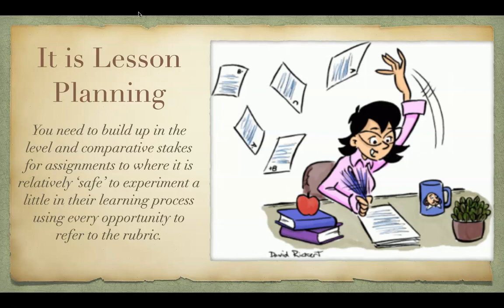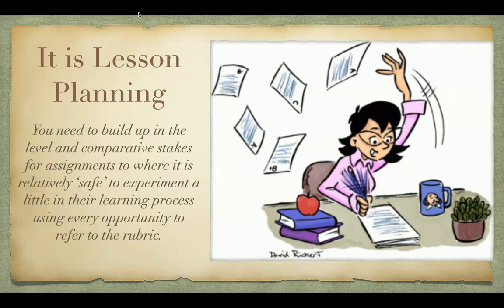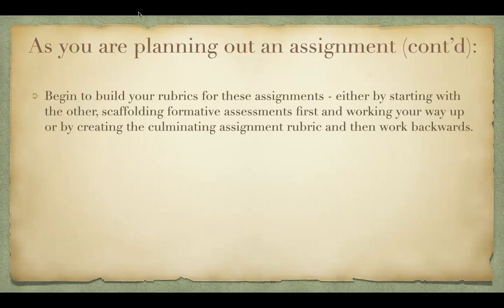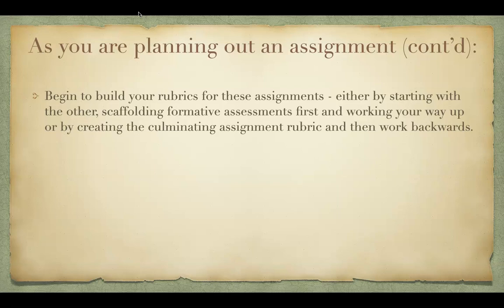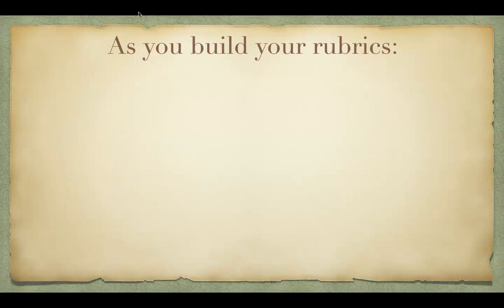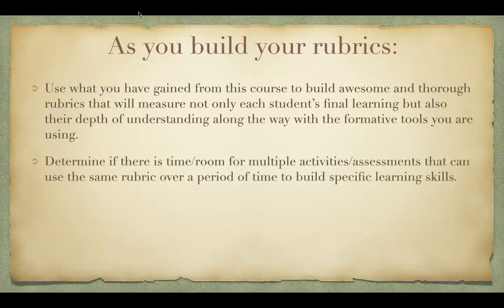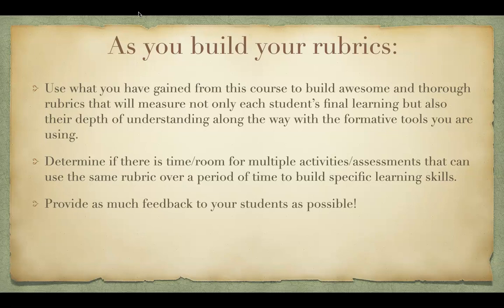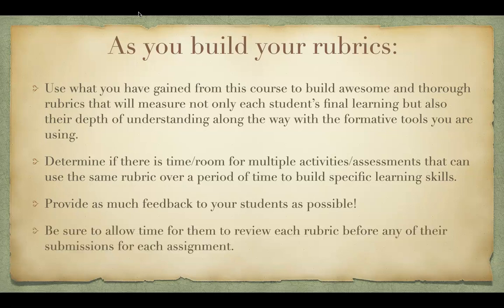Lesson Planning with Rubrics in Mind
Part of the Continuing Education course, "Rubrics: Good for Students and Teachers" at Fresno Pacific University as taught by Kevin Scritchfield. This video provides a prompt for the thought process of thinking through planning out your unit to topic lessons with rubrics in mind.